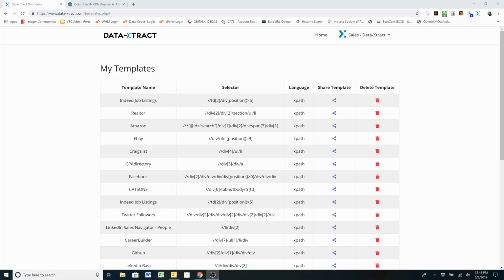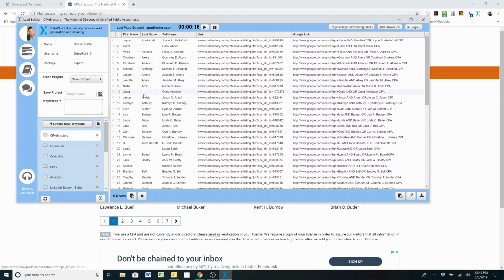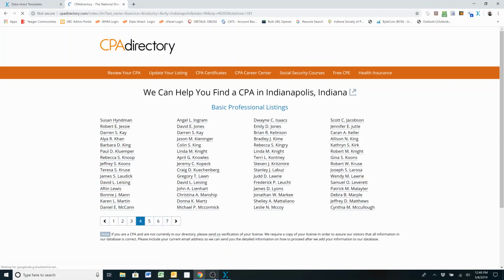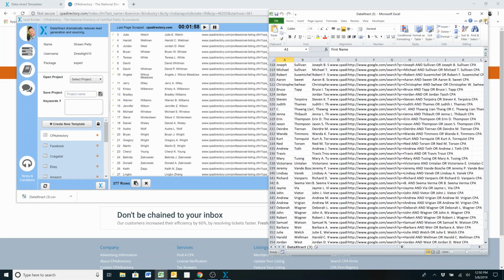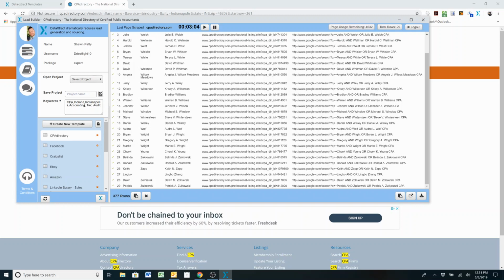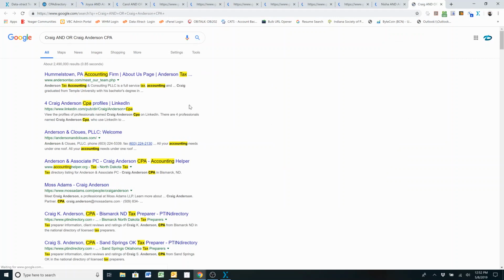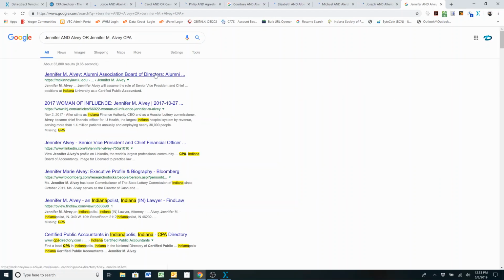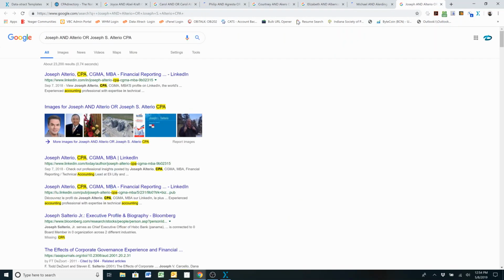Searching for CPA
This is a demo over the product capabilities